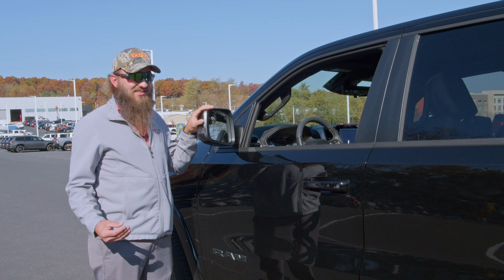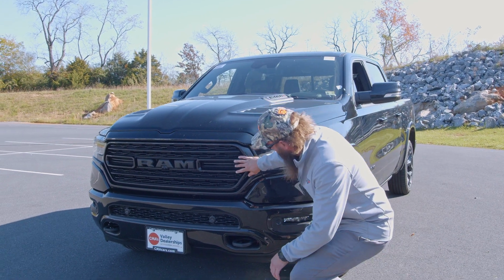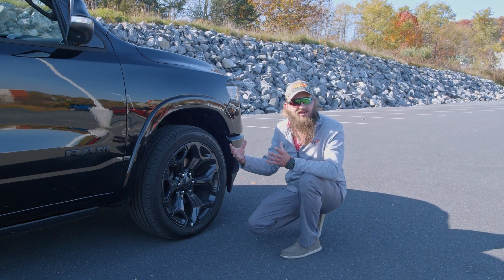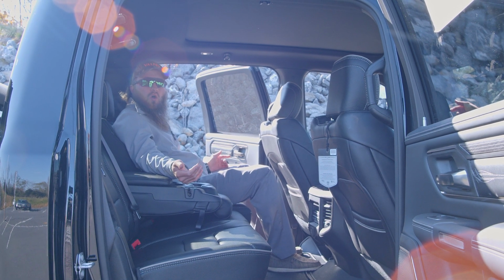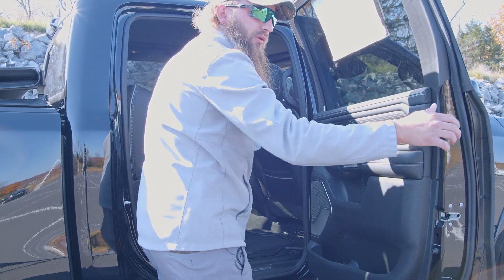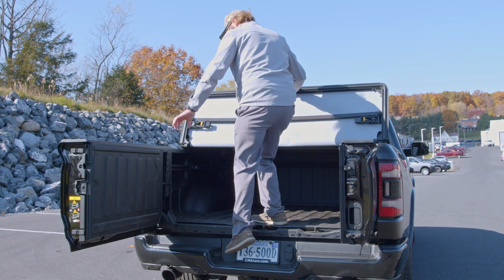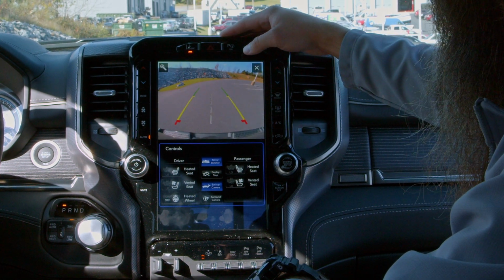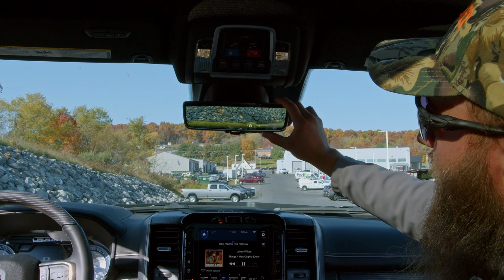Aubrey Weaver Walkaround Video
Check out this detailed RAM 1500  walkaround video CMA's Valley CDJR associate, Aubrey Weaver, did for a very happy customer!